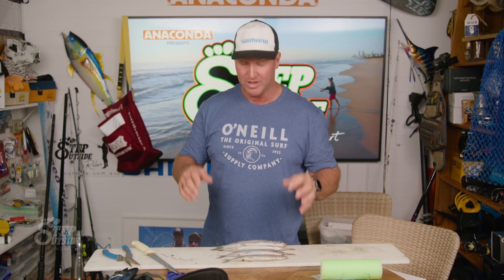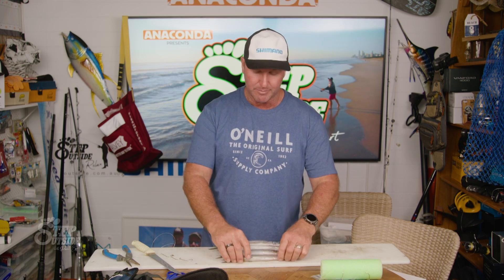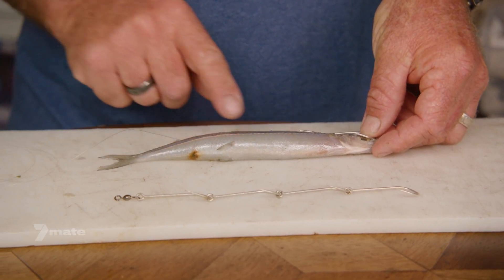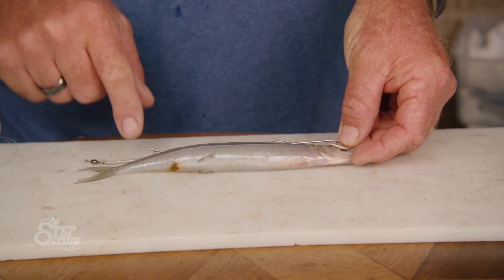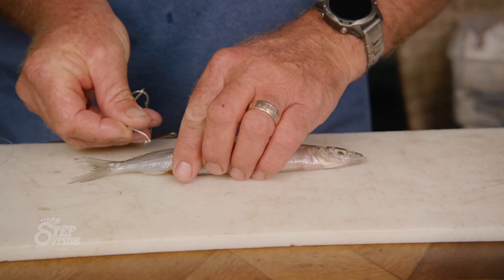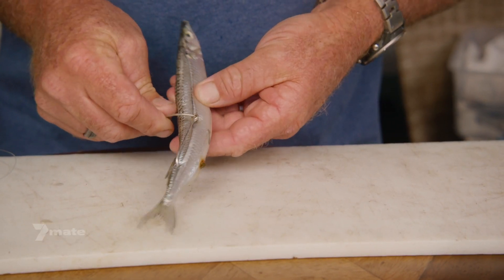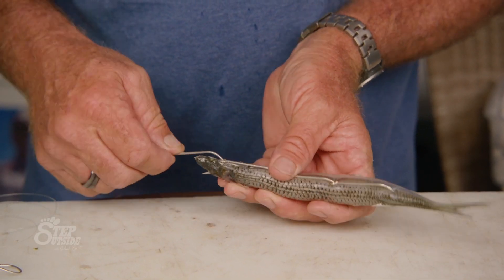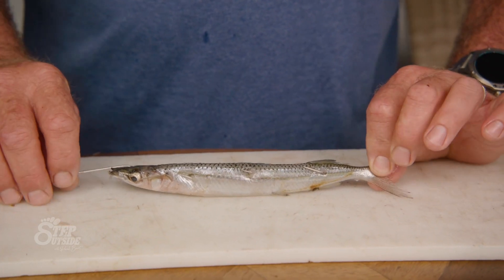TWEED BAIT TIPS GARFISH FOR TAILOR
Tweed Bait tips for catching Tailor using Garfish